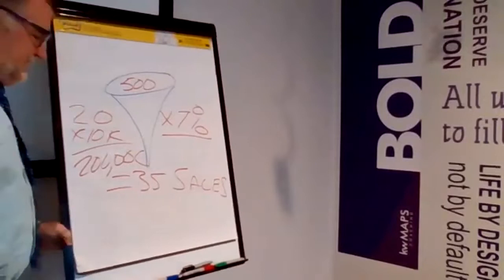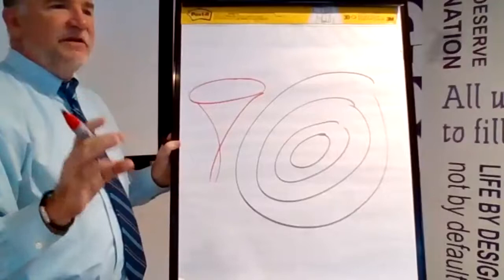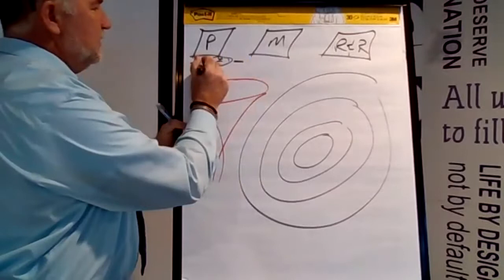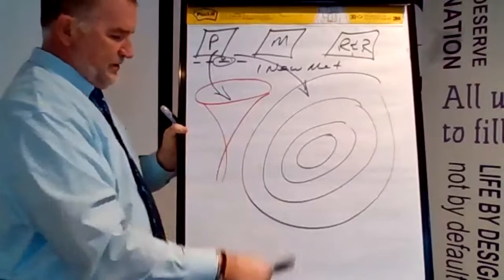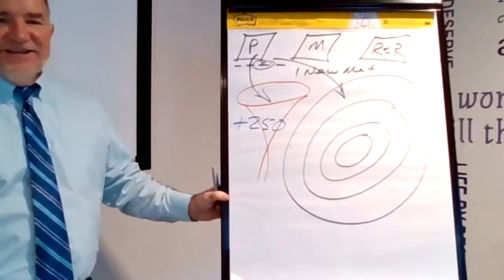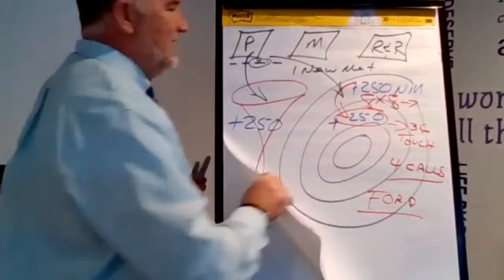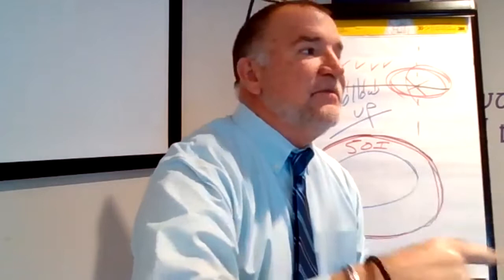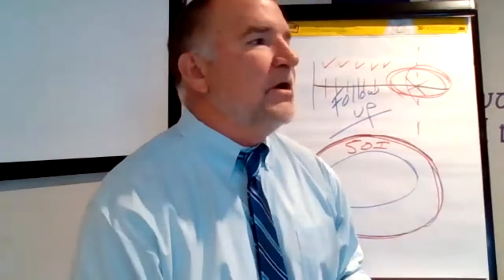Are You Looking To Build A Big Real Estate Business ? Focus On Building Lifetime Relationships